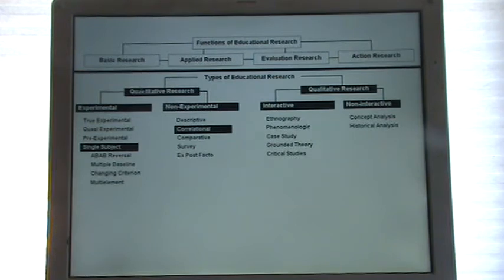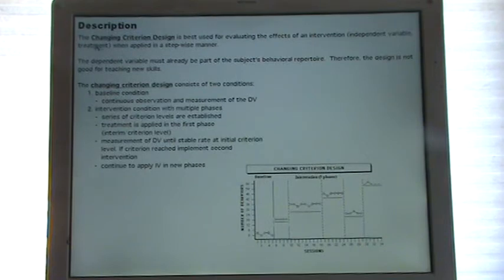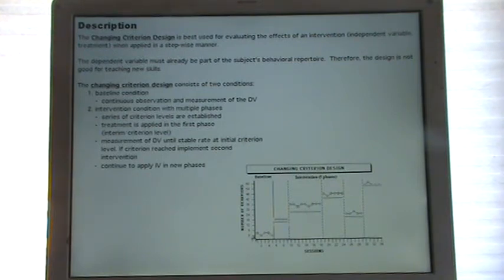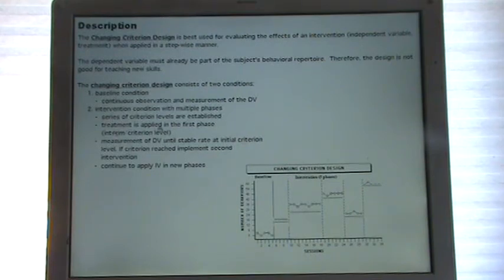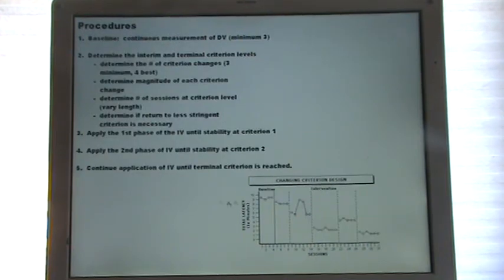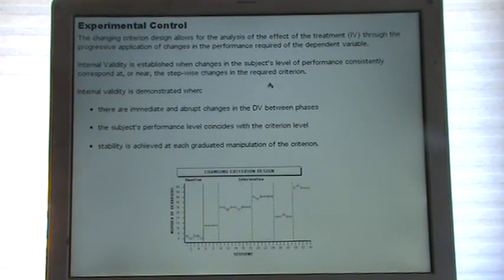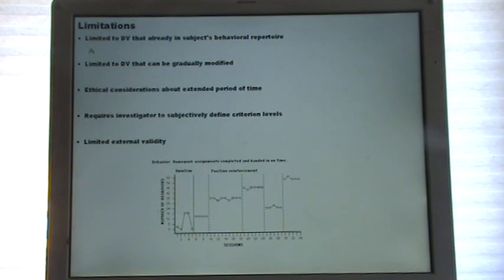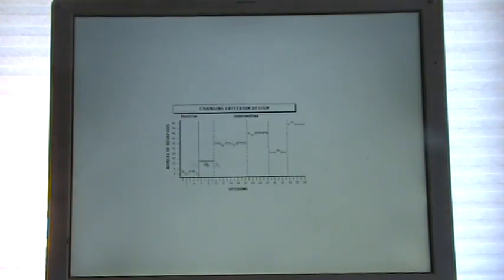Changing Criterion Design